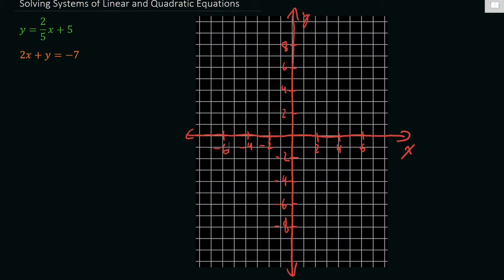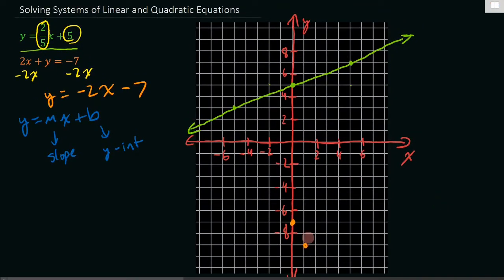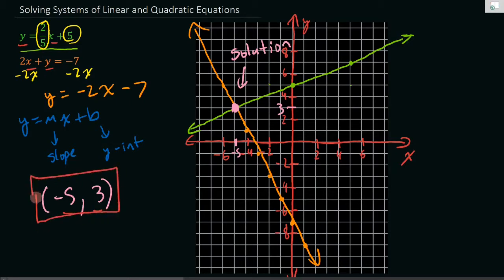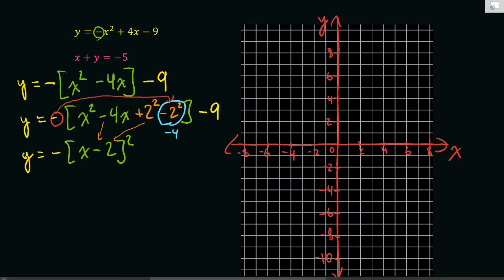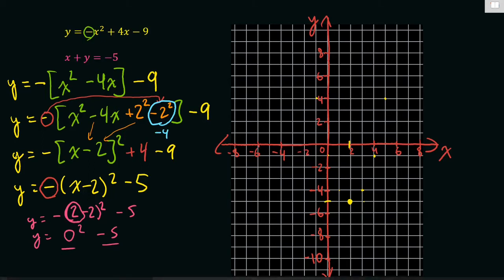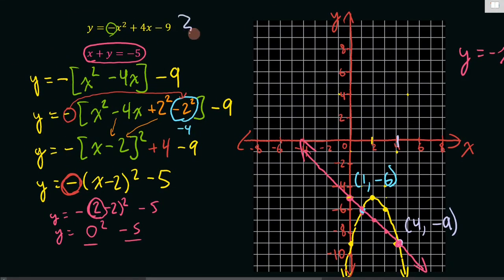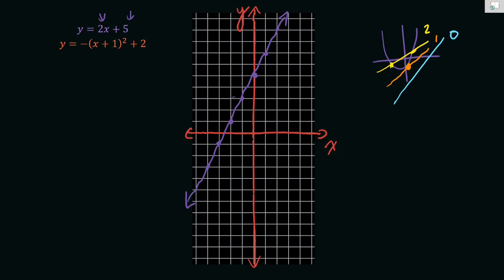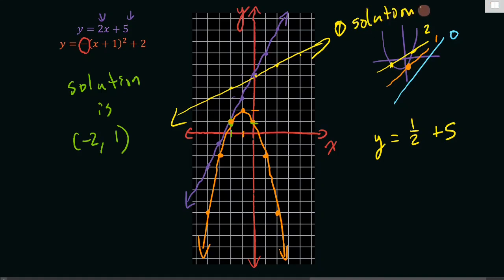Solving Linear-Quadratic Systems Graphically (by hand, with integer solutions)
In this video, I show you how to set up and solve linear-linear and liner-quadratic systems graphically.

Please note that solving graphically by hand usually isn't the best strategy... good luck seeing 17/3 on the x-axis! But it's still an important skill to have in your "toolbox", since graphical interpretations are critical to your understanding of what functions are, and what it means to be a "solution" to a system of equations.

Realistically, you will usually use technology to solve by graphing, like Desmos online graphing calculator or, on standardized tests, maybe a graphing calculator.